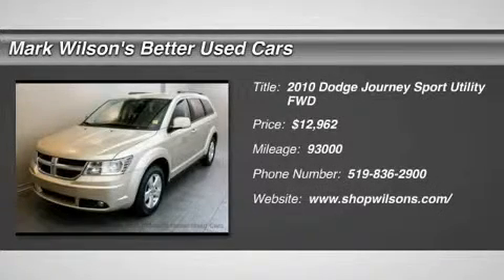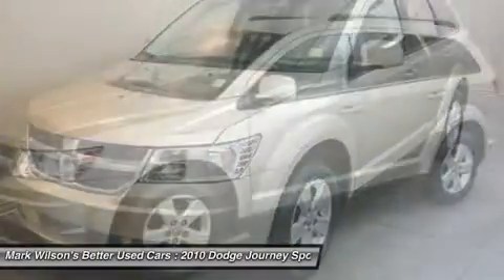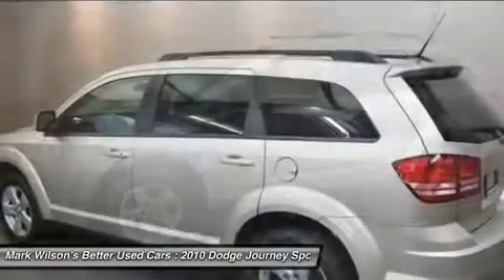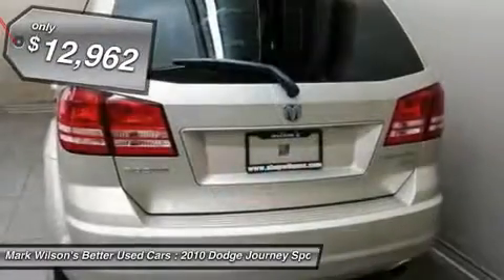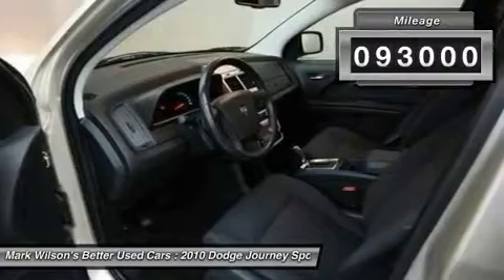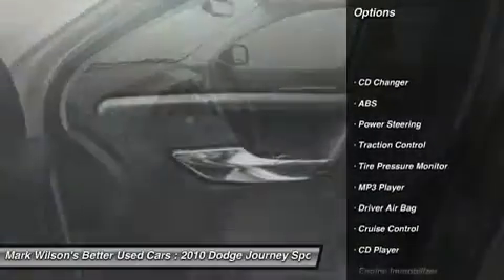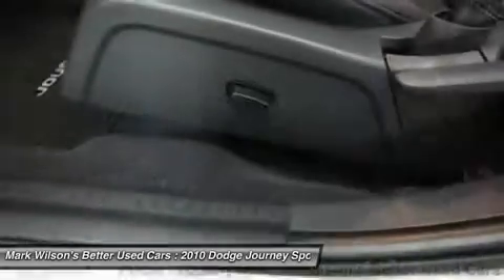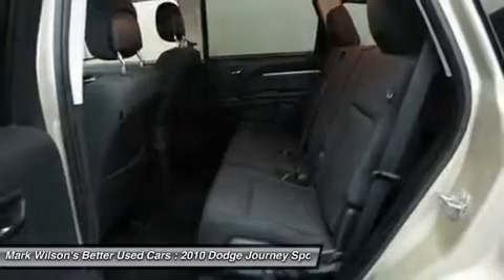2010 DODGE JOURNEY Guelph, ON AT122106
2010 DODGE JOURNEY Guelph, ON
Stock# AT122106

BRAND NEW TIRES! SXT 7-PASSENGER! 1 OWNER! REAR A/C! POWER PACKAGE! TINTED WINDOWS! ALLOYS! POWER SEAT! KEYLESS ENTRY! CRUISE CONTROL! GUELPH! - ___________________________________________________________________________ 4.80% Bank financing!! OAC*** Home of Zero down and no payments for 180 days** ___________________________________________________________________________ You don't need perfect credit to get a vehicle loan at Wilsons Used Cars. If you have experienced some of life's challenges and your credit has been damaged or if you have no credit at all we can still get you approved! Helping customers secure the best rate based on their credit is something we take very seriously. Put us to work for you today. Visit shopwilsons.com to view! ___________________________________________________________________________ Voted Guelph Tribunes Top Automotive Dealership 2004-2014!! ___________________________________________________________________________ A+ Better Business Bureau Rating! ___________________________________________________________________________ **Accrued interest must be paid on 6 month payment deferral. Licensing is extra. All vehicles are sold certified and e-tested, unless specifically stated. ***OAC is an abbreviation for ON APPROVED CREDIT. License and Taxes extra. -